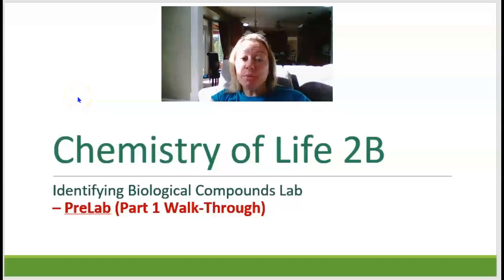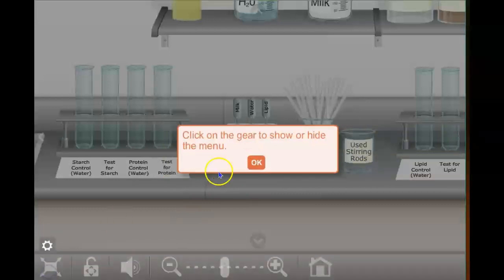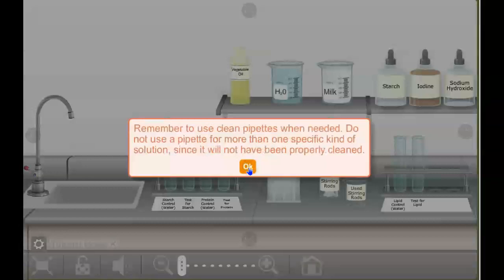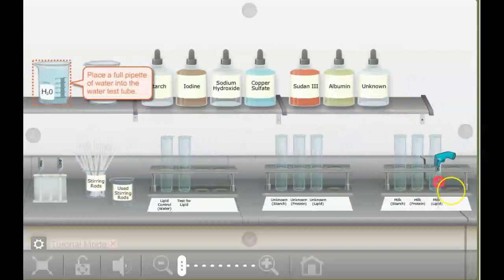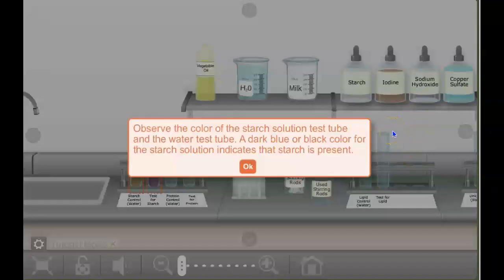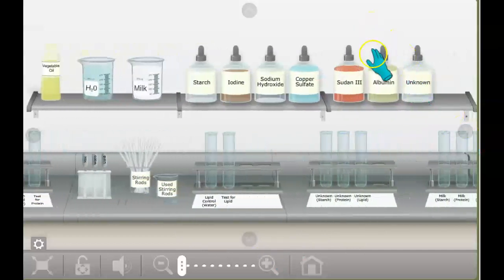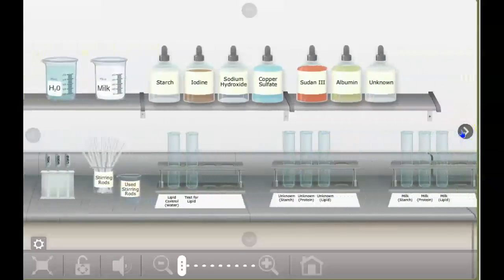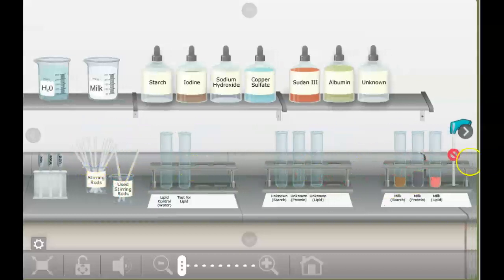CoL - Identifying BioCompounds - PreLab & Part 1 Walkthrough